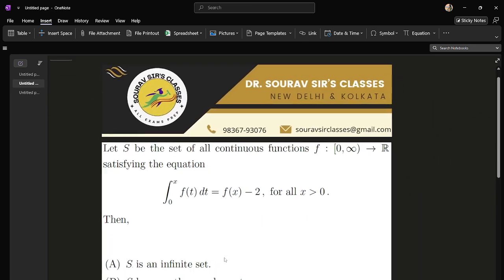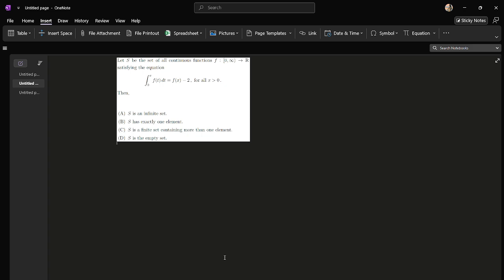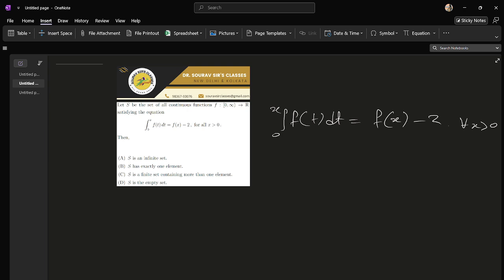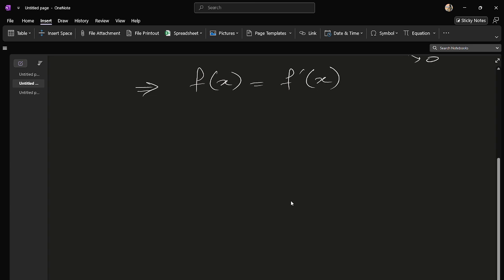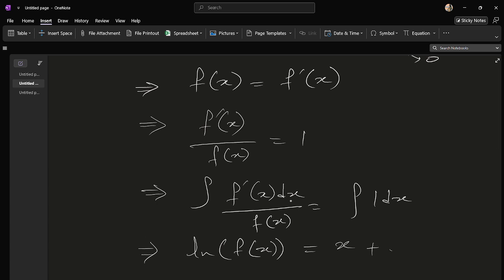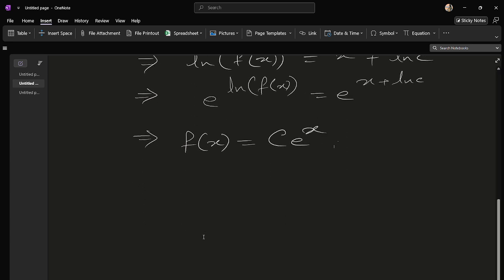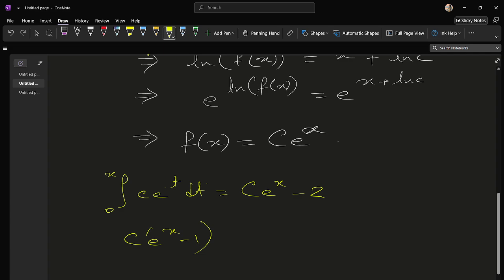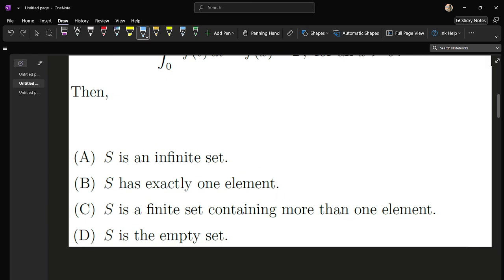ISI MTech QROR 2024 | In-Depth Analysis and Step-by-Step Solution for Question No. 16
Welcome to **Sourav Sir’s Classes**, your one-stop destination for the best preparation for **ISI MTech QROR 2024** and other competitive exams! In this video, we provide a **detailed analysis and complete breakdown** of **Question No. 16** from ISI MTech QROR 2024. If you’re aiming for **ISI’s prestigious MTech QROR program**, this video is a must-watch!

✅ Step-by-step solution to **ISI MTech QROR 2024 Question No. 16**
✅ Key concepts and problem-solving strategies
✅ Logical approach to tackling such questions in the exam
✅ Expert tips from **Dr. Sourav Sir**, a leading mentor in ISI exam preparation

If you're **preparing for ISI MTech QROR 2025 or future ISI entrance exams**, this video will give you **invaluable insights** into how to solve complex problems efficiently!

🔥 **Why Choose Sourav Sir’s Classes for ISI MTech QROR Preparation?**
🌟 **Proven Track Record** – Hundreds of students have cracked ISI exams with our expert guidance.
🌟 **Comprehensive Study Material** – Detailed notes, problem sets, and mock tests to enhance your preparation.
🌟 **Personalized Mentorship** – Get **one-on-one doubt-solving** sessions with **Dr. Sourav Sir** himself.
🌟 **Exam-Oriented Approach** – We focus on **exam-specific strategies** to maximize your score.
🌟 **24/7 Support** – Have a doubt? We’re here to help anytime!

🚀 **Join Our Full Course for ISI MTech QROR 2025 Preparation!**
💡 Detailed Study Material 📖
💡 Mock Tests & Previous Year Paper Discussion 📝
💡 Personalized Mentorship with Dr. Sourav Sir 👨‍🏫

Also, press the **🔔 bell icon** so you never miss an update!